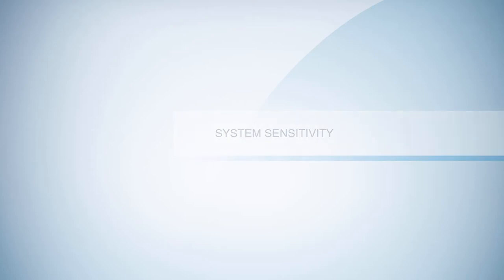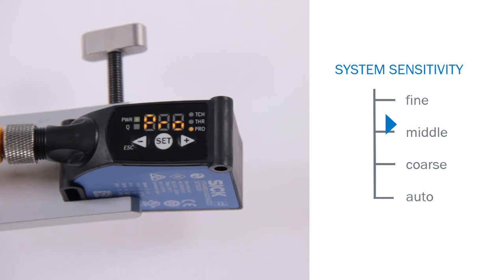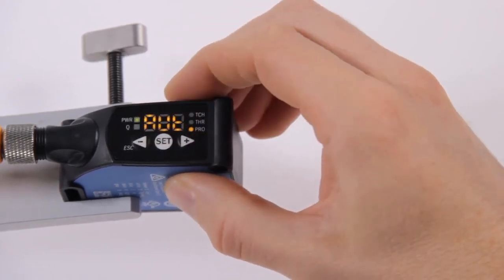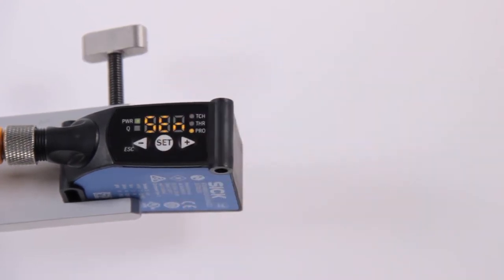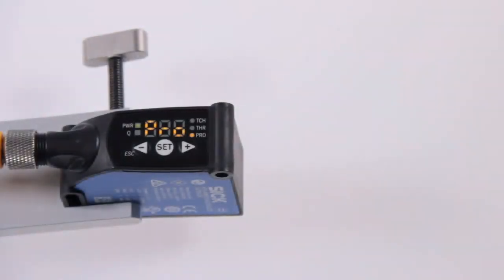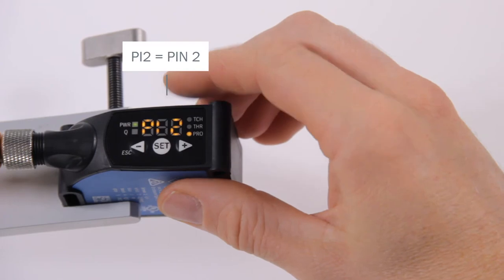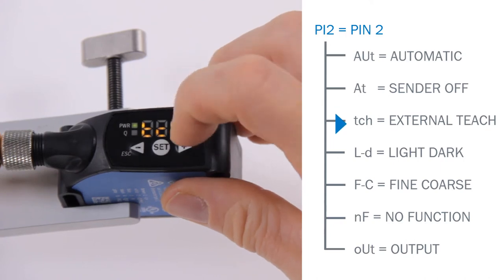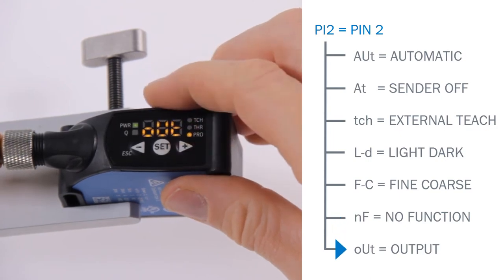I Mark photo sale